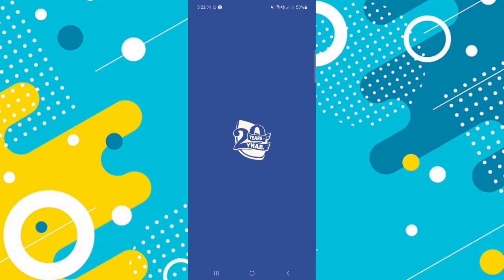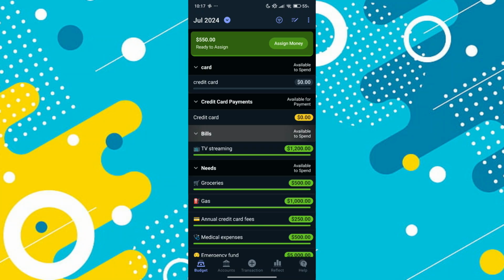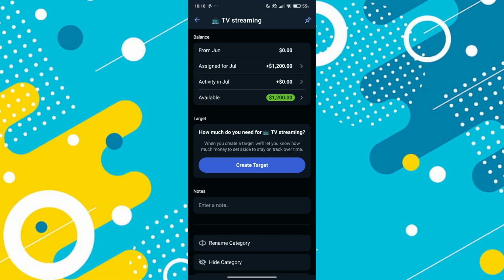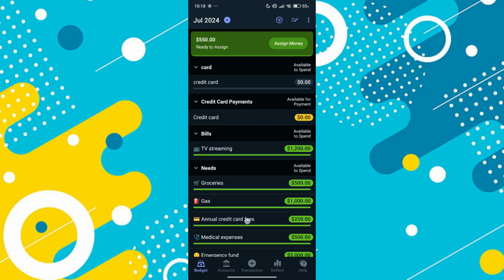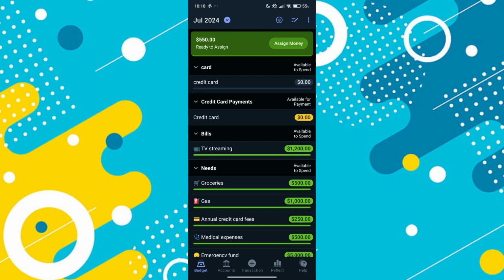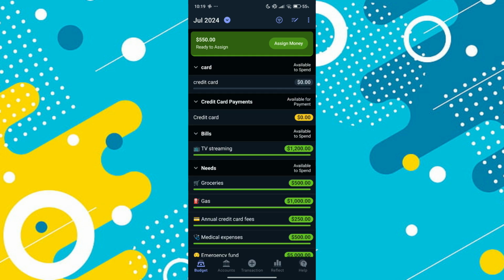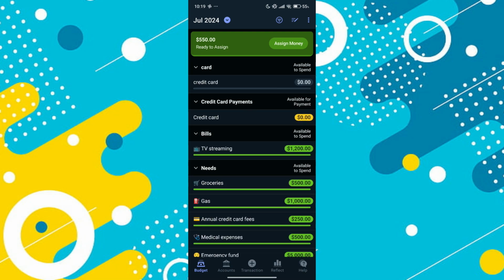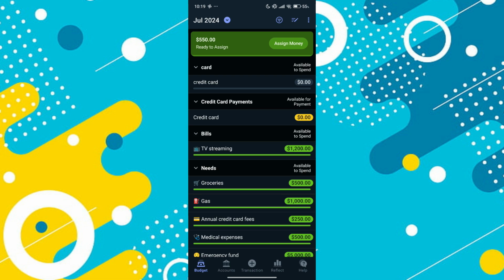How To Setup YNAB [easy]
This video guides you through the simple steps to set up YNAB (You Need A Budget). Learn how to easily create your budget and start managing your money effectively. We'll cover how to create a new budget, link your bank accounts, and understand the core YNAB rules. Discover how to categorize your spending, allocate your income, and track your progress. This video will help you gain control of your finances and achieve your financial goals. Setting up YNAB is a straightforward process that empowers you to budget with confidence. This video makes it easy to set up YNAB.